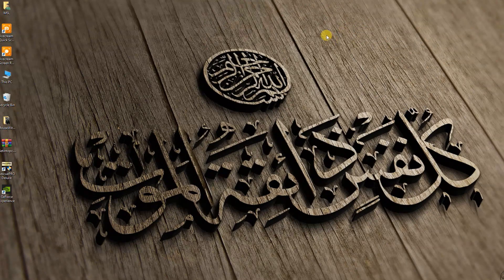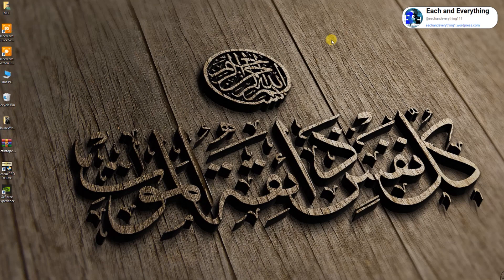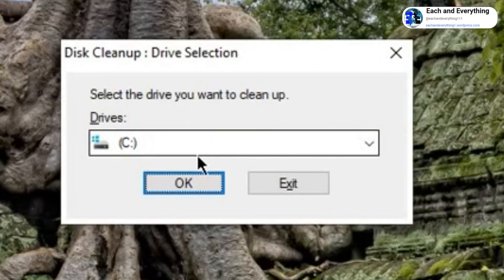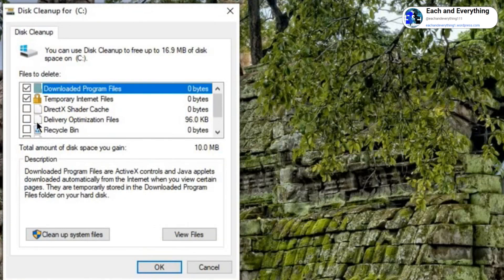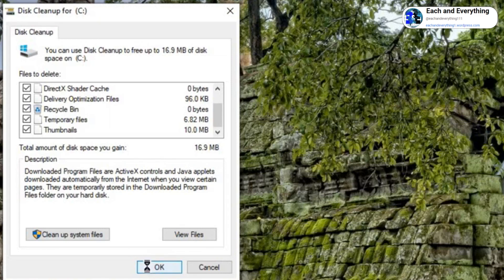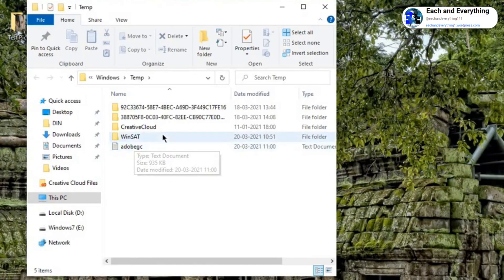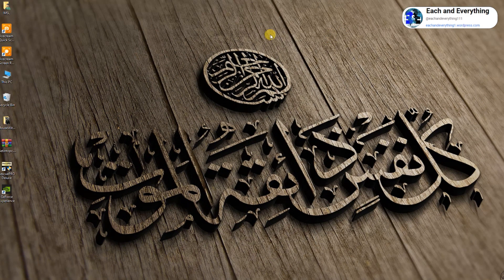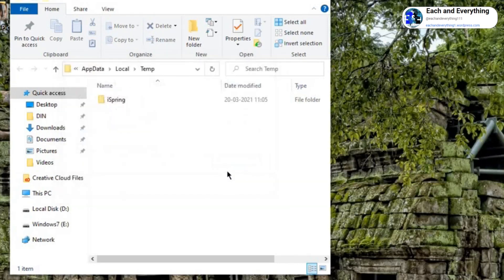How to Delete All Viruses on Windows 10/11 || How to Remove Virus from Windows 10 Computer or Laptop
*Introduction:*
Is your computer lagging, performing strangely, or throwing up suspicious warnings? Uh oh, you might have uninvited guests lurking in your system!  Don't panic, though! This video is your ultimate guide to removing ALL viruses from your Windows 10 or 11 PC.

*Content Overview:*
Identifying the Enemy: Learn to recognize common signs of a virus infection and understand different types of threats.
Scanner Showdown: Utilize built-in tools like Windows Defender and explore additional powerful scanners for comprehensive protection.
Manual Maneuvers: Dive into safe manual removal techniques for stubborn viruses, but only if you're comfortable!
Prevention is Key: Discover essential protective measures to keep your system shielded from future attacks.

*Keywords Section:*
remove virus windows 10
remove virus windows 11
virus removal windows
best antivirus for windows
windows defender
malware removal
computer security
clean infected computer
protect pc from viruses
boost pc performance

*Q&A Section:*
1. How to Remove Virus from Windows 10 Computer or Laptop| Delete All Viruses from Windows 10 PC
2. How to Delete All Viruses on Windows 10/11 (3 Simple Steps) 2023
3. Delete All Viruses from Windows 10|Remove Virus from laptop. Improve computer performance
4. How To REMOVE All Viruses From The PC & Laptop! | (Just In 5 Steps) | Remove Virus From Windows
5. Delete All Viruses from Windows 11/10 |Remove All Virus from laptop
6. Remove Virus without any Antivirus
7. How to Delete All VIRUSES on Windows 10/11 2023 | How to Remove All Virus from PC & Laptop
8. How to Remove All types of Virus from Windows 10 Laptop Computer |Delete All Viruses from Windows
9. How to Delete All Viruses on Windows 10/11 (3 Simple Steps) 2024
10. How to Remove Virus from Windows 10 Computer or Laptop| Delete All Viruses from Windows 10 PC
11. How to Remove Virus From Computer in Hindi/Urdu - REMOVE VIRUS WITHOUT LOSING DATA
12. How to Remove Virus from Windows 10 Computer or Laptop| Delete All Viruses from Windows 10 PC
13. Ultimate Guide: Safely Remove All Viruses from Your Windows 11/10 Laptop/PC
14. How to Remove Virus from Windows 10 Computer or Laptop| Delete All Viruses from Windows 10 PC
15. How to Remove Trojan Virus from Windows?
16. How to Remove Any Malware from Windows 10?
17. windows 10 virus and threat protection (start actions)
18. How to Remove Virus from Windows 11 or 10 | How to Remove ANY Virus from Windows in ONE STEP
19. How to remove 'Virus' in 10 sec from your PC | remove virus without any antivirus
20. How to Remove Virus from Windows 10 Computer or Laptop Delete All Viruses from Windows 10 PC 2024